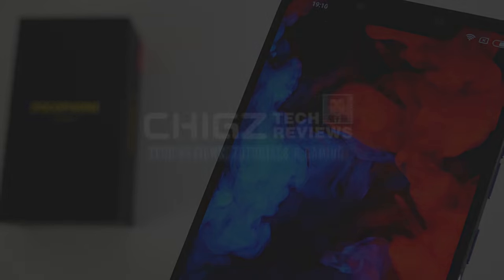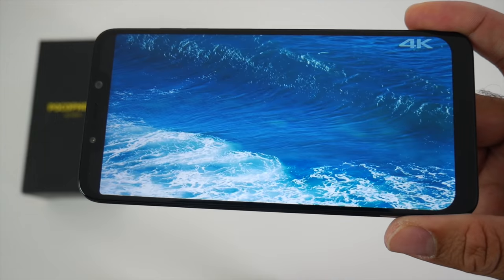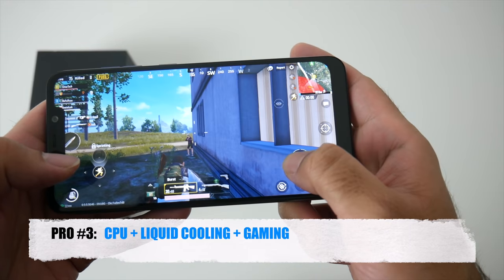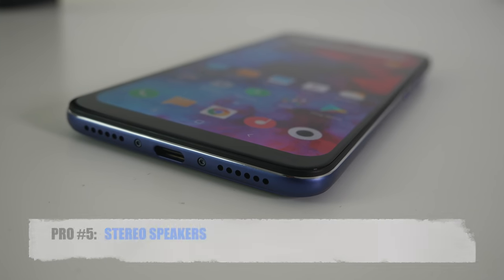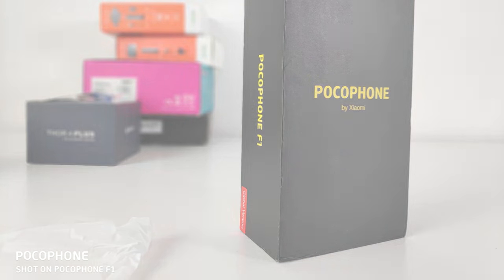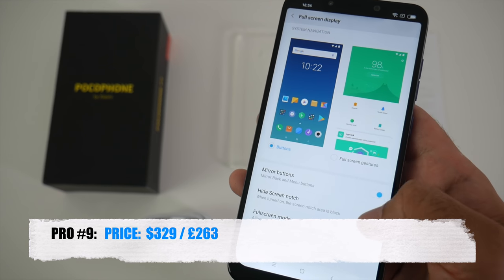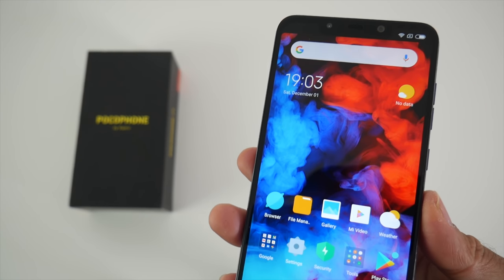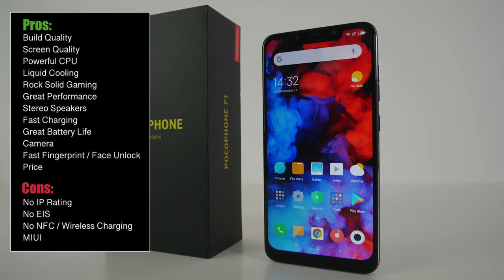XIAOMI POCOPHONE F1 - PROS & CONS - Flagship Killer?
Specs:
6.18” inch IPS LCD Screen, 416ppi
18.7:9 FHD+ Screen (2246 X 1080)
Gorilla Glass protection
CPU: Snapdragon 845 Octa-core
GPU: Adreno 630
6GB DDR4 RAM
64GB Internal Storage
MicroSD Slot (256GB)
4G LTE Dual Sim
Dual rear Cameras: 12MP + 5MP
Front camera: 20MP
Dual Band Wifi AC, Dual Nano 4G/LTE
Fingerprint sensor (rear)
Bluetooth v5.0
Android v8
4000mAh Fast Charging QC3
Liquid Cooling Technology
No NFC or Wireless Charging